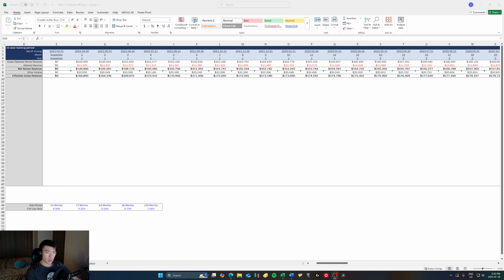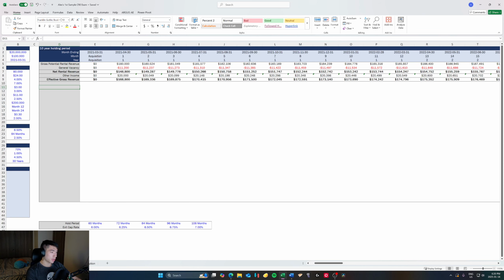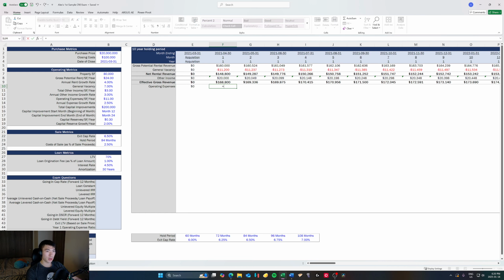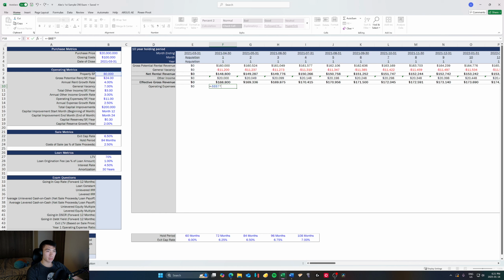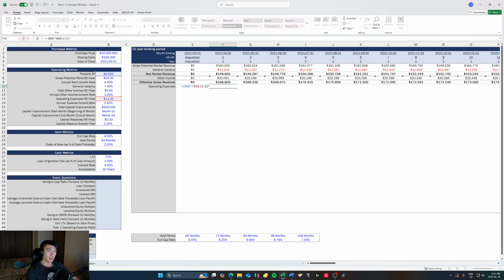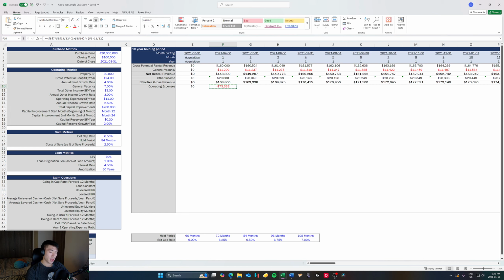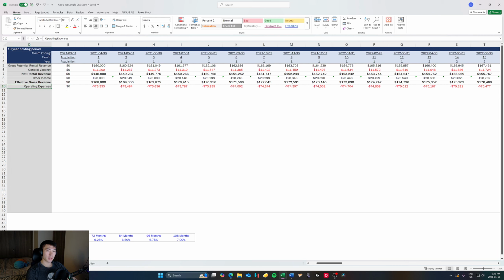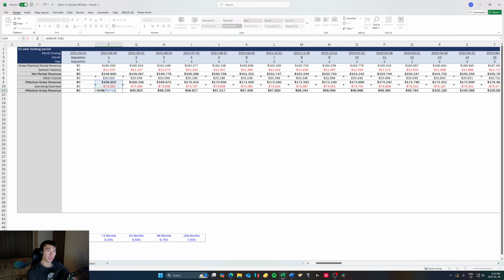Pro Forma CRE Mock Exam (part 5) | Explanation | Operating Expenses & Net operating income